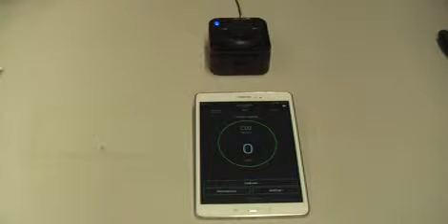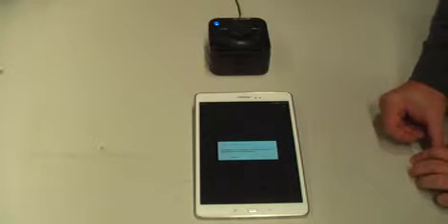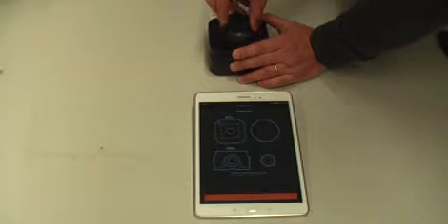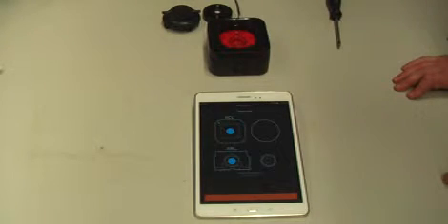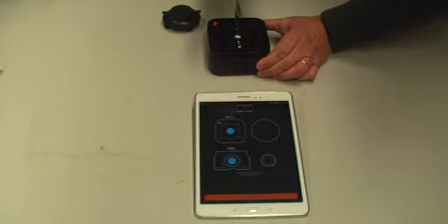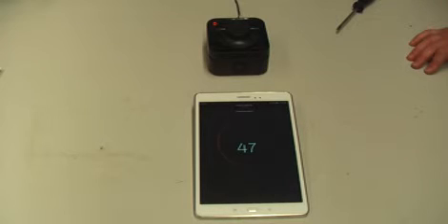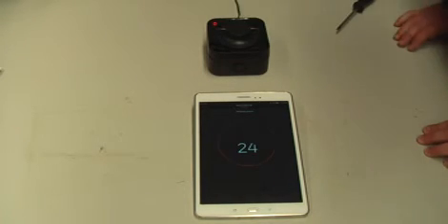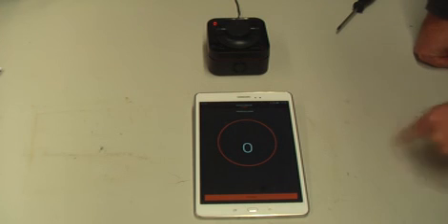How to Videos - VESDA Sensepoint XCL - Sensor Replacement with App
The VESDA Sensepoint XCL – Microbore ASD System is a jointly developed Xtralis / Honeywell Analytics “aspirating” gas detector that connects to microbore ASD systems (e.g. VESDA-E VEA smoke detector) and used for the detection of combustible/flammable gases (% LEL), carbon monoxide (ppm), hydrogen (ppm) and carbon dioxide (% v/v, ppm).